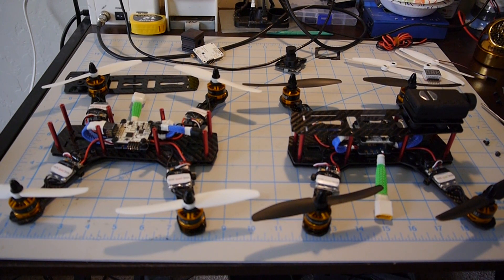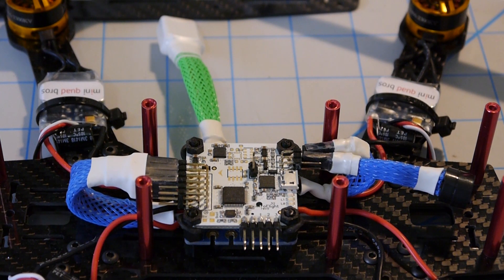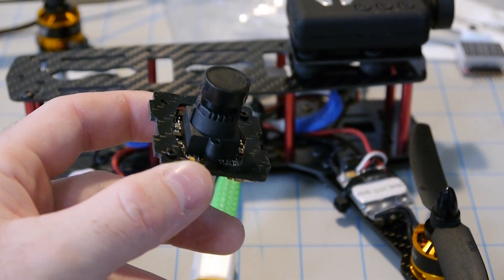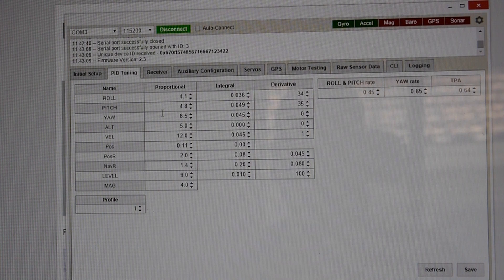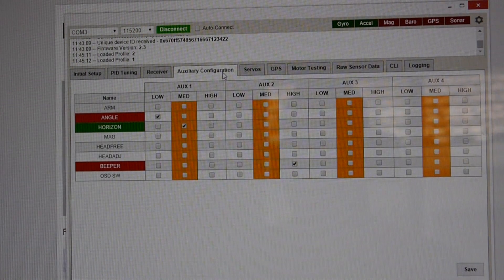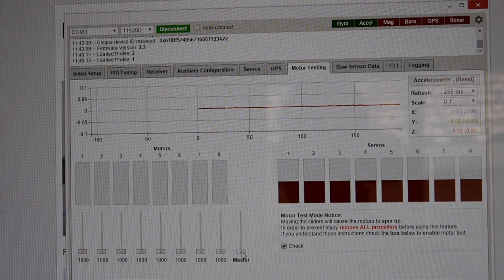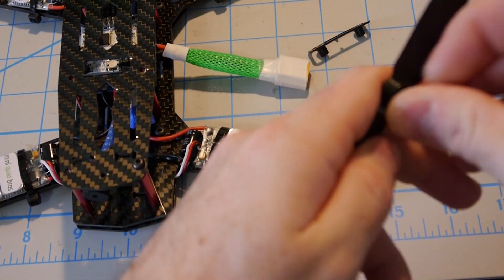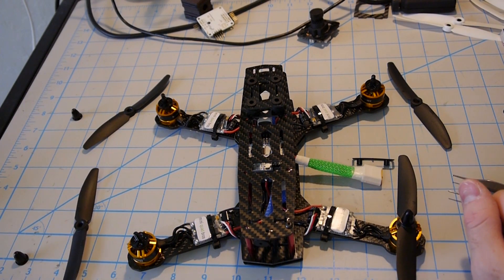Mini Quad Bros Carbon Fiber Mini H Quad Review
Update: This setup is now outdated and we utilize higher quality ZTW 12a Spider ESCs.

and wanted to do an overview of the key features and components we offer with our mini quadcopters. Also a quick look at the Naze32's GUI, Baseflight. Seriously, don't be afraid of the Naze32, plug that sucker in and get familiar with it!

0:30 Intro
1:08 Naze32 Overview and Features
3:11 General Components and What's Include
4:12 Naze32 GUI Baseflight
9:00 How to Mount the Propellers

Components used:

Soldered, Flashed, and Tuned Acro Naze32 with Buzzer and Built-In Voltage Monitoring(Alarm sounds when voltage is low)
3 Programmed Naze32 Flight Modes: Auto-Level/Horizon/Acro
The Naze32 is in CPPM mode and Channel Order: Aileron, Elevator, Throttle, Rudder, AUX 1234 (Please leave a note if you'd like it programmed for PWM or a different channel order.)
DYS 10a ESCs SimonK Firmware
Power Distribution Board
Gemfan 5x3 Propellers, 4 white, 4 black
3k Twill Weave Carbon Fiber FPV Frame ZMR250
Mobius Camera Mount with Vibration Bobbins for Jello Free Video
FPV Camera Mount
Braided Wire Sleeve to protect your wires from abrasion and keep things organized and lookin' sweet.
1 Servo Cable for PPM Mode. Don't have PPM? Leave a note in checkout and I will make a PWM breakout cable for you.